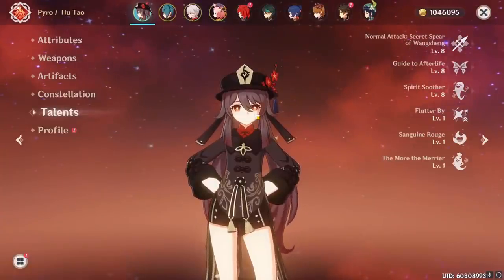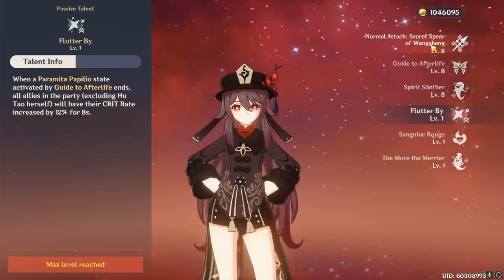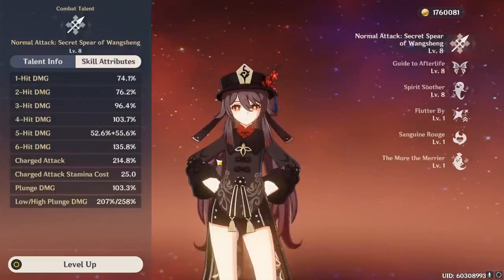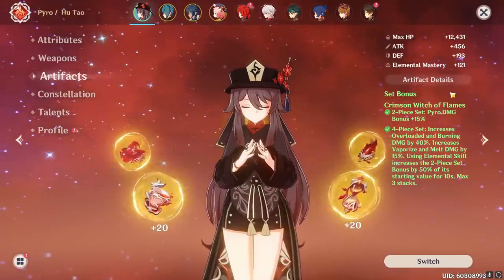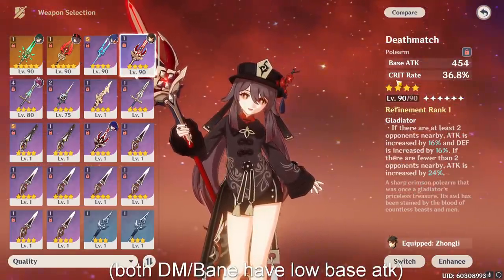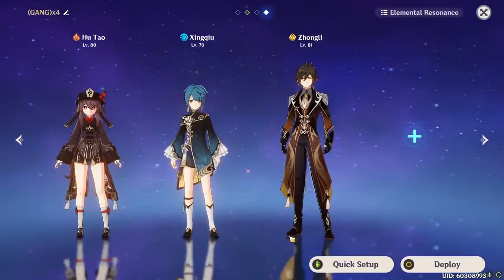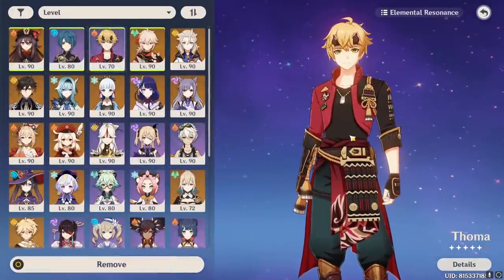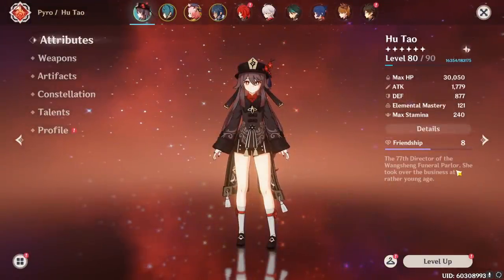BEST HU TAO BUILD! Updated Hu Tao Guide - Best Artifacts, Weapons, Teams & Showcase | Genshin Impact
Updated Hu Tao Guide covering everything that you need to know about to build & play her optimally. I also cover Thoma teams that I tested on stream. Hope you enjoy!
▼ OPEN ME ▼
MY LINKS:

THOMA GUIDE SOON
Hu tao is a great hyper carry, who gets even better with c1/Homa, although they are not needed. She's also super cute so that's a win.
like & sub if this vid helped you out, as i really appreciate it :D

Initial Info (0:00)
Talents & Playstyle (0:48)
Advanced Info [Animation Cancelling & Optimal Combos] (3:43)
Artifacts (6:03)
Weapons [ALL Weapons Ranked] (9:47)
Constellations [How Good is C1?] (12:08)
Team Comps [Important] (13:44)
DPS Showcase [C0 Abyss 12 Clear] (18:30)
Overall Info & Bonus clip (21:28)